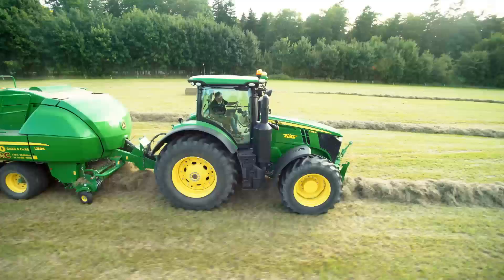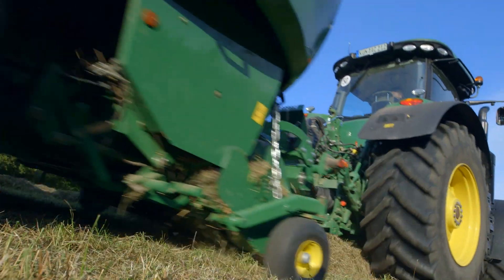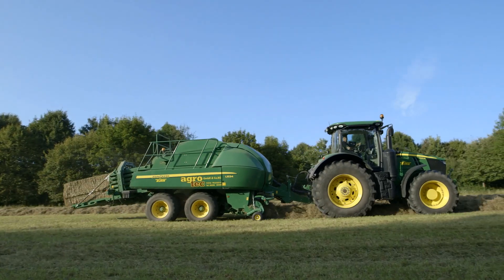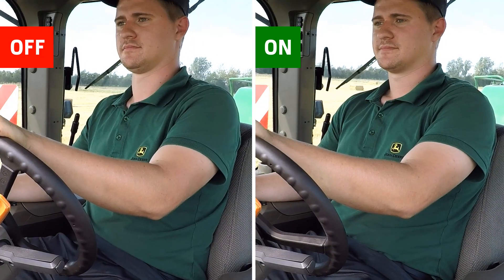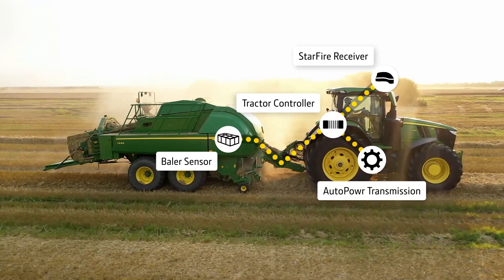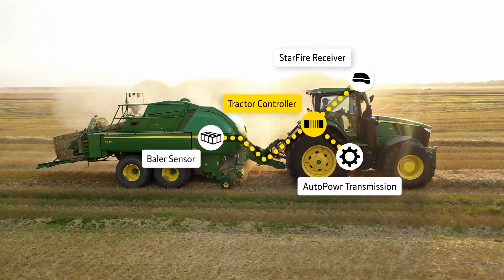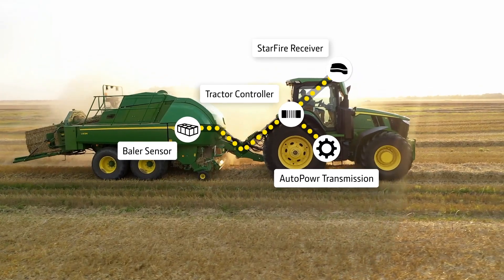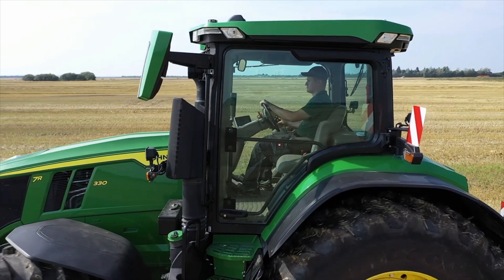Intelligent Large Square Baler Ride Control | John Deere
Intelligent Large Square Baler Ride Control.

The active pitch dampening system of Large Square Baler Ride Control from John Deere almost eliminates the often-significant tractor pitch vibrations in large square balers that are caused by regularly occurring fluctuations in power and torque. See in this Video how the operator health and performance benefits of the much smoother ride.